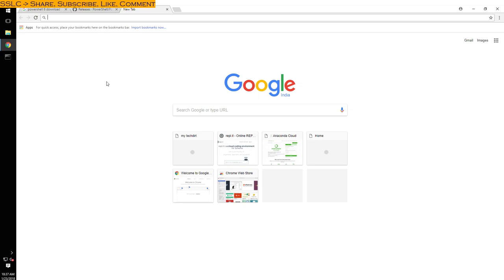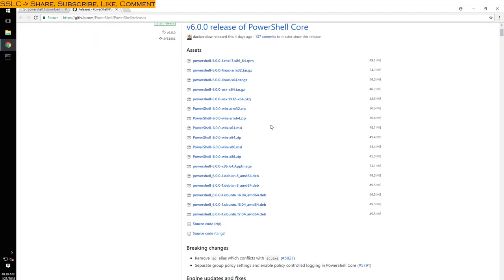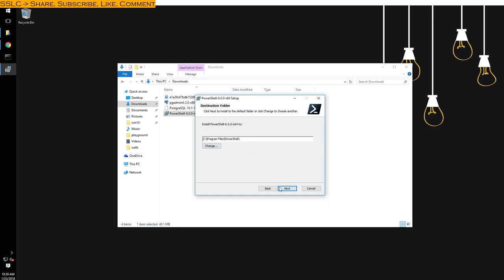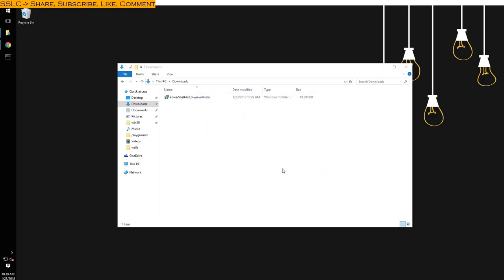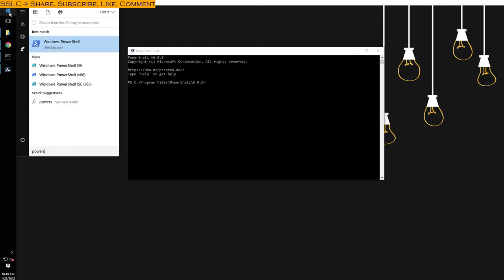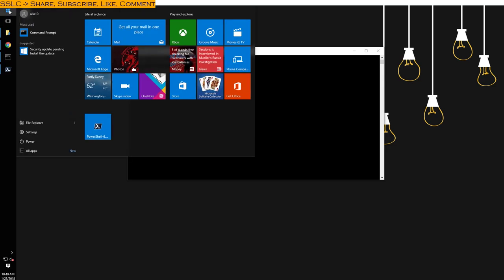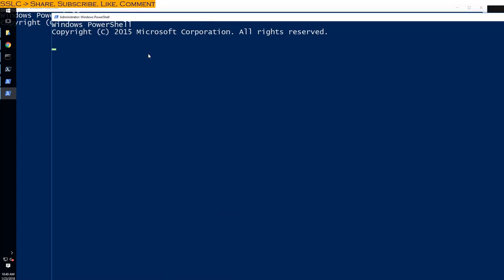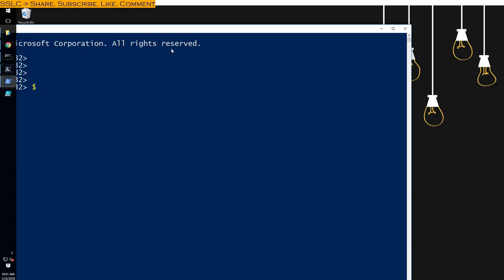Get Powershell 6 Core on windows